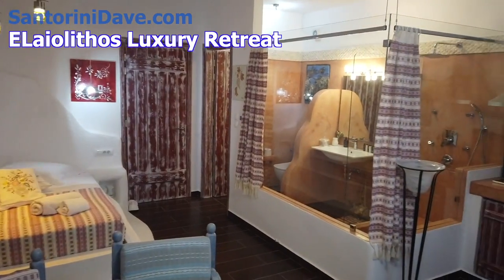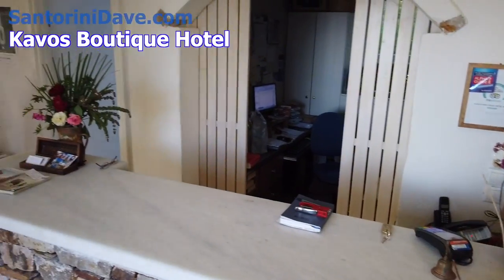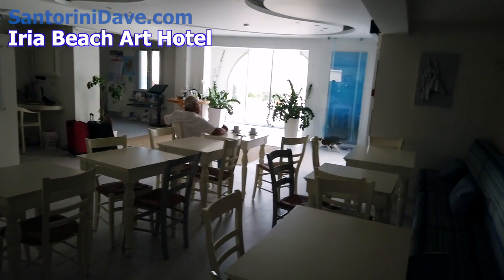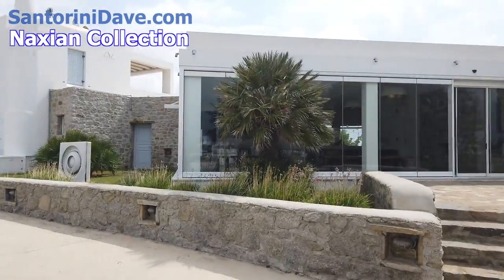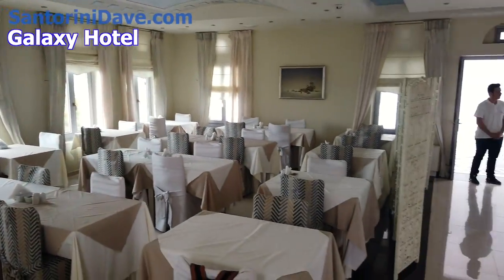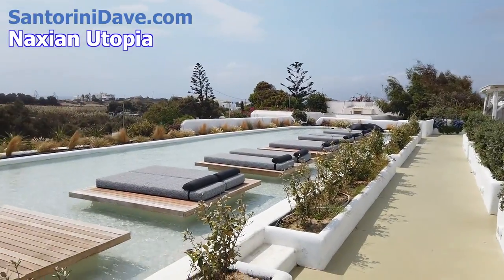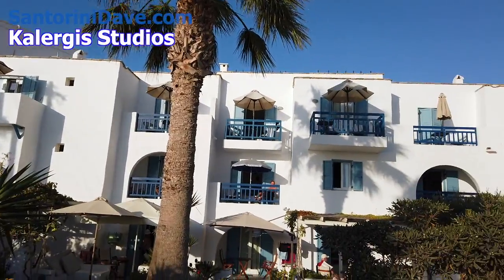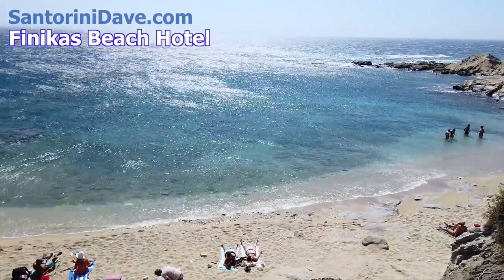The Best Hotels in Naxos - SantoriniDave.com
The best hotels & resorts in Naxos, Greece.

This relaxed island is wrapped in long, sandy beaches, and filled with farms, olive groves, mountains, charming traditional villages, ancient temple ruins, and Byzantine churches. Expect amazing food, a low-key vibe, and true Greek hospitality.

00:00 Introduction
00:20 ELaiolithos Luxury Retreat
01:37 Kavos Boutique Hotel
02:48 Iria Beach Art Hotel
04:31 Naxian Collection Hotel
05:21 Galaxy Hotel
06:24 Lagos Mare Hotel
07:01 Naxian Utopia
07:40 Naxos Cave Suites Hotel
08:16 Kalergis Studios
08:55 Finikas Beach Hotel

SantoriniDave.com is the internet’s most trusted independent hotel and travel website. We are a small team of hotel and travel experts; our site began as a travel guide to Santorini but quickly expanded to Athens, Mykonos, and most of the Greek islands. Recently we’ve broadened our scope to cover the best luxury, boutique, and family hotels and the best areas to stay and things to do in many of the world’s top destinations.

For more in depth vacation travel guides, hotel reviews, maps and itineraries For every stayed hotel booking made through our site, Santorini Dave donates $5 to the wonderful charity GiveDirectly, which gives cash transfers directly to people living in extreme poverty.